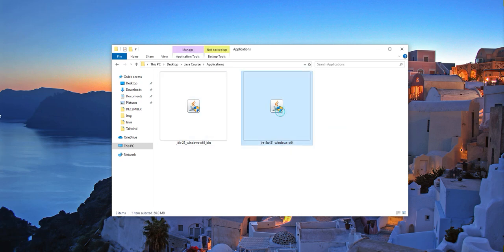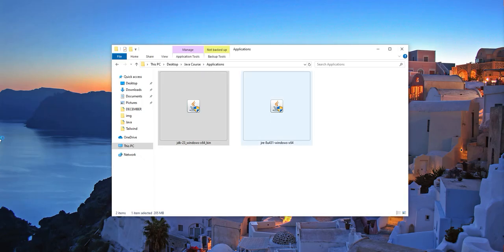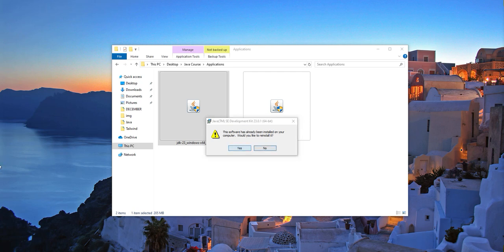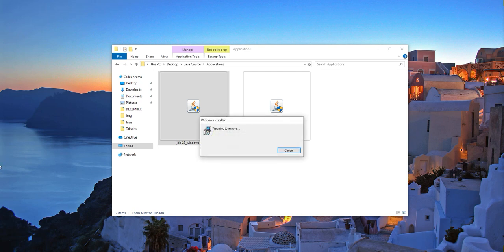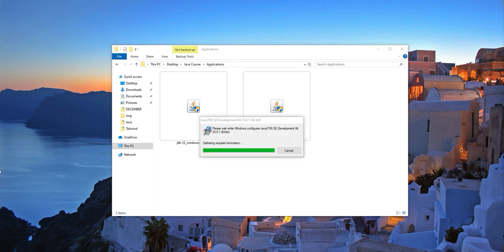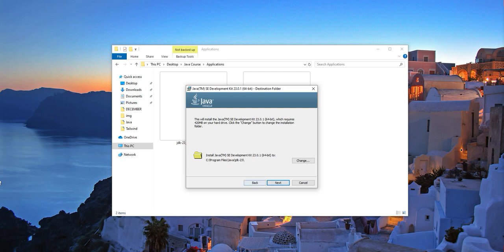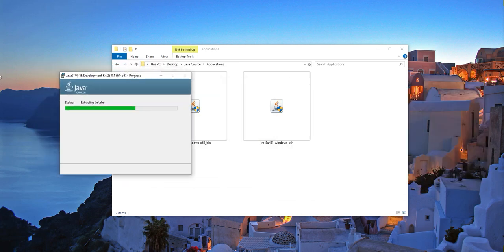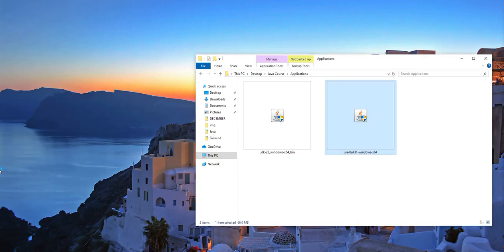Installing Java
This course provides an in-depth understanding of Object-Oriented Programming (OOP) concepts and their practical implementation using Java. It is designed for learners seeking to build a solid foundation in Java programming and grasp the principles of OOP, such as encapsulation, inheritance, polymorphism, and abstraction. By the end of the course, participants will have the skills to design and develop robust, reusable, and maintainable Java applications.

In this course, you will explore the core features of Java and learn how to apply object-oriented principles to solve real-world programming challenges. The curriculum covers:

Introduction to Java: Understanding Java's features, setup, and basic syntax.
Core OOP Principles: Encapsulation, inheritance, polymorphism, and abstraction.
Classes and Objects: Creation, usage, and relationships.
Advanced OOP Features: Interfaces, abstract classes, and nested classes.
Exception Handling: Writing robust and error-free code.
Collections Framework: Managing and processing data effectively.
Design Patterns: Practical implementation of common patterns like Singleton and Factory.
Project Development: A capstone project to design and develop a Java application using OOP principles.
This hands-on course is suitable for beginners with basic programming knowledge and intermediate learners who wish to enhance their skills in Java and OOP.

Requirements
Basic knowledge of programming concepts (e.g., variables, loops, and conditionals).
A computer with Java installed (JDK 8 or higher).
An IDE for Java development, such as IntelliJ IDEA, Eclipse, or NetBeans.
Enthusiasm to learn and solve programming challenges.